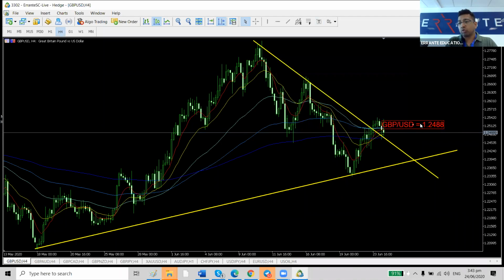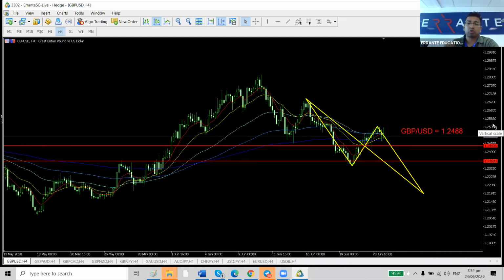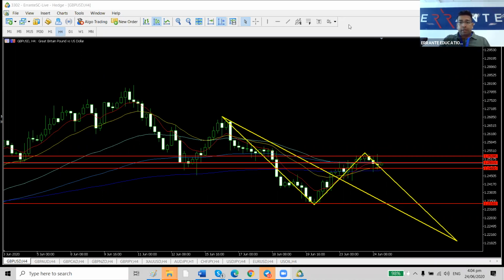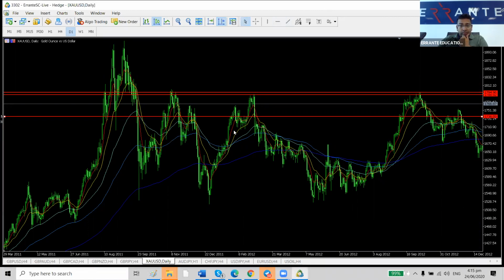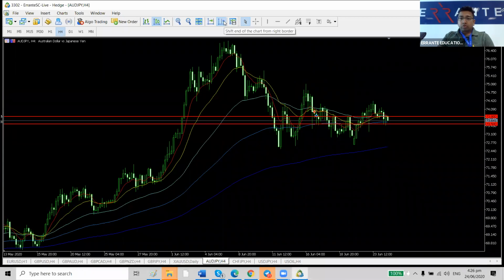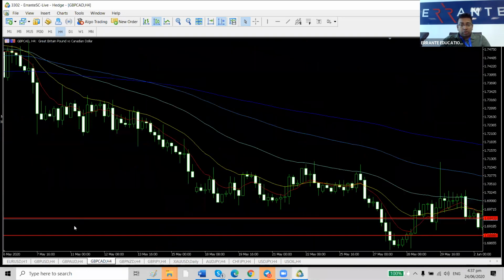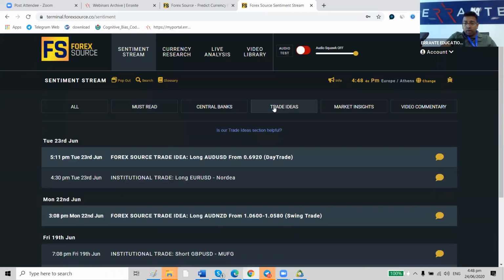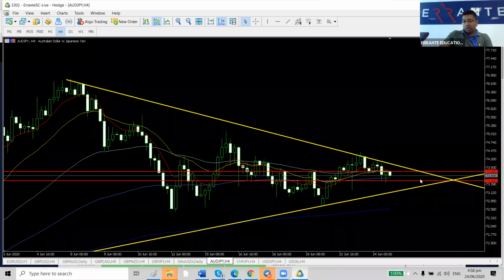Trading Psychology Basics – Part 2 of 3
This webinar will introduce traders to new ways of combining the use of psychological numbers with significant support and resistance levels. The outcome of this webinar is to enable traders to discover high probability, low-risk trading zones. To find out more, watch the webinar.